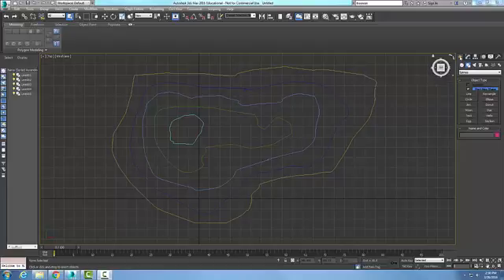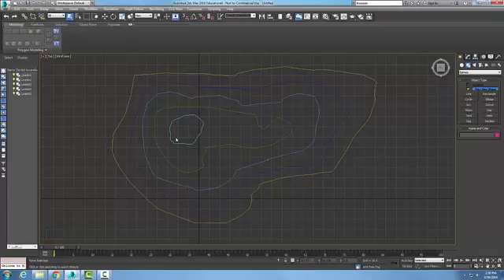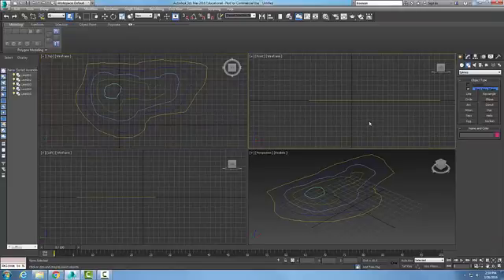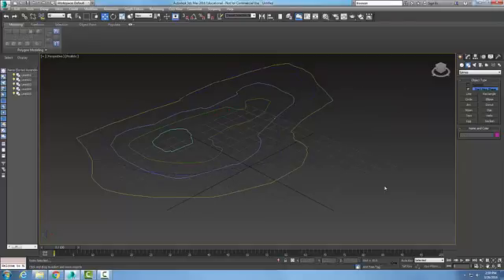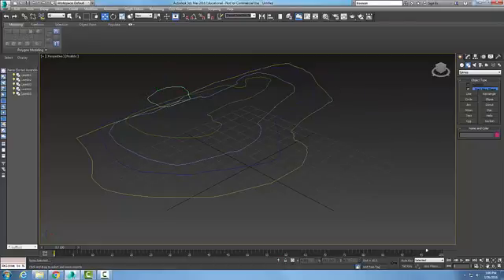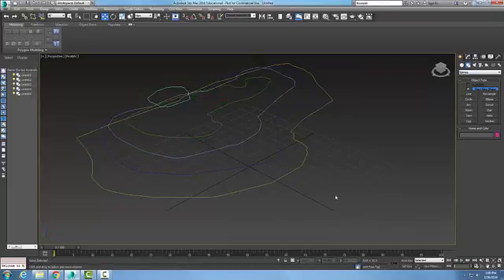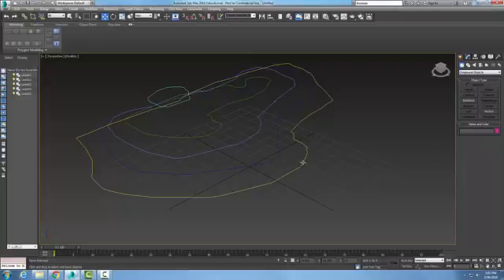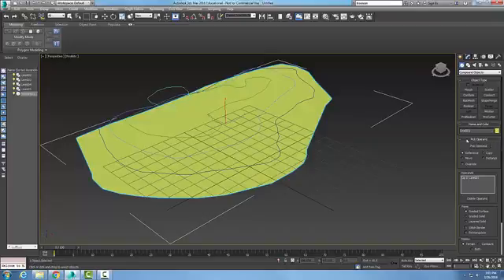3ds Max 11-06 Compound Objects Terrain